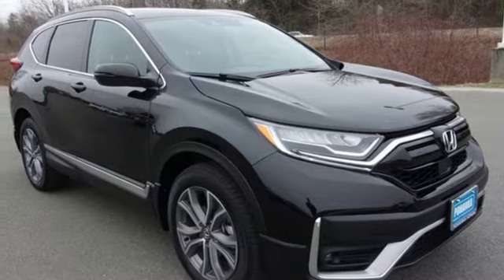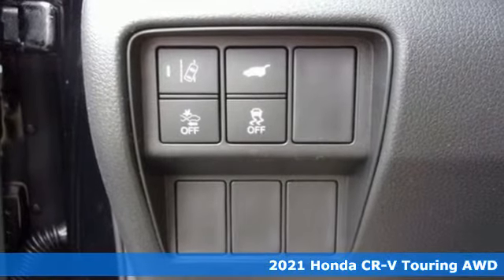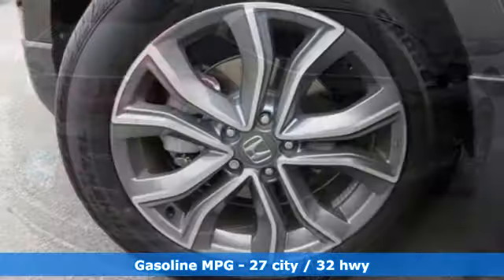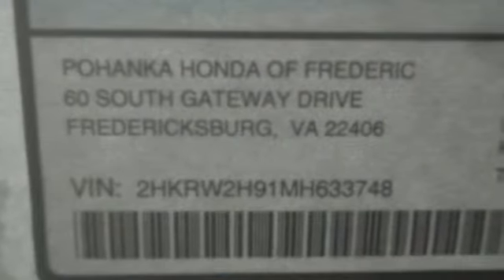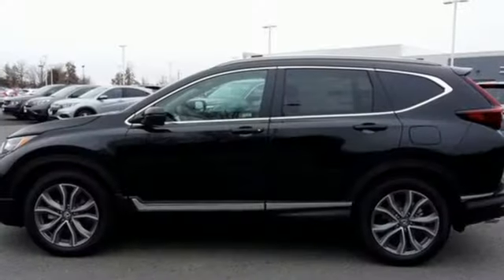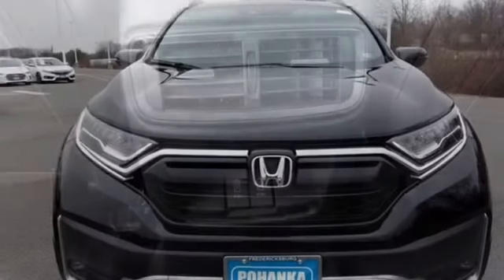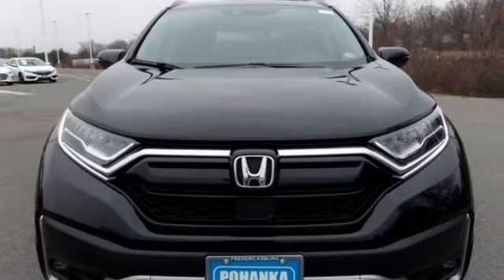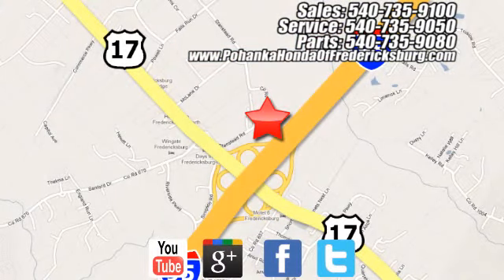New 2021 Honda CR-V Fredericksburg VA Richmond, VA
Year: 2021
Make: Honda
Model: CR-V
Trim: Touring
Engine: 1.5L I4 DOHC 16V
Transmission: CVT
Color: Black
Interior: black
Stock #: FMH633748
VIN: 2HKRW2H91MH633748
Crystal Black Pearl 2021 Honda CR-V Touring AWD CVT 1.5L I4 DOHC 16V 27/32 City/Highway MPGbrbrbrWe make every effort to provide accurate information but please verify options and price with management before purchasing. All vehicles are subject to prior sale. All financing is subject to approved credit. Dealer installed options are additional. Stock photo colors, options and trim levels may vary. Not responsible for typographical errors. Published price subject to change without notice to correct errors and omissions or in the event of inventory fluctuations. Vehicles may be in transit to dealer. Vehicle photos may not match exact vehicle. Please call to confirm availability status. All prices exclude taxes, title, license, and a $899 documentation fee. Model tested with standard side airbags (SAB). Government 5-Star Safety Ratings are part of the National Highway Traffic Safety Administration (NHTSA). New Car Assessment Program **Based on model year EPA mileage ratings. Use for comparison purposes only. Your mileage will vary depending on driving conditions, how you drive and maintain your vehicle, battery pack age/condition, and other factors.

Address:
60 South Gateway Drive